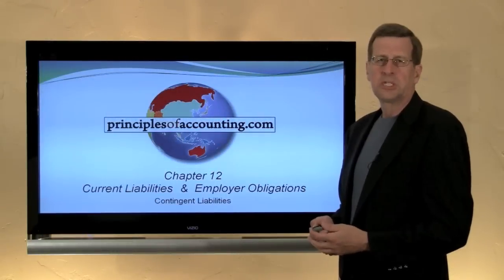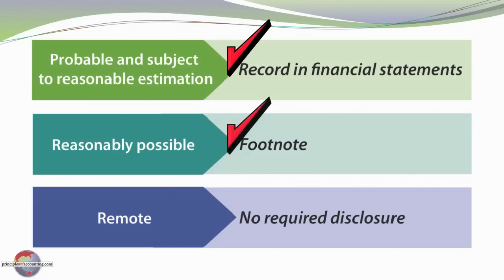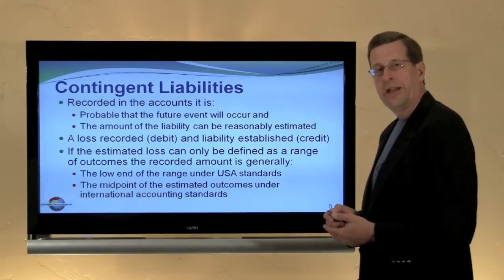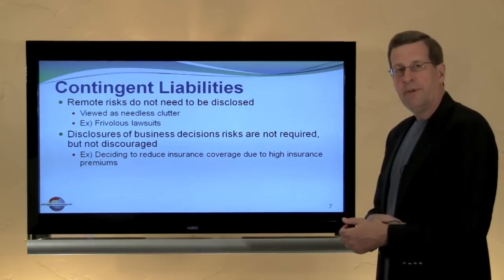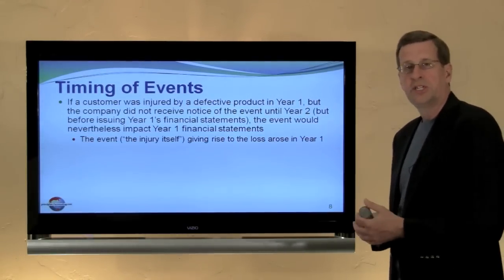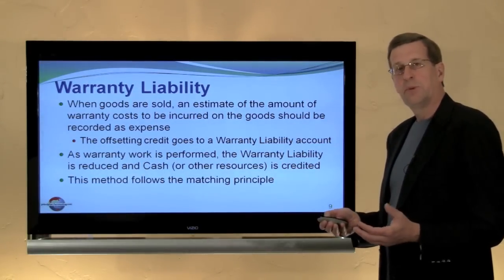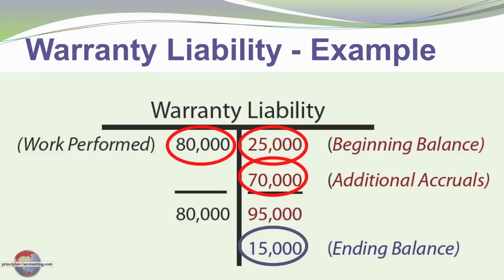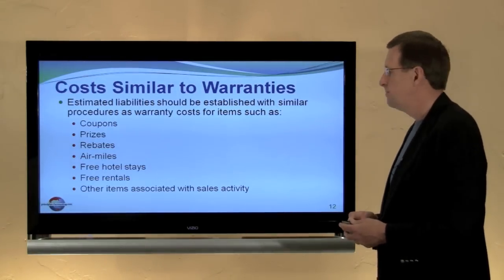12 - Contingent Liabilities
An overview of contingent liabilities, to accompany Chapter 12, Current Liabilities and Employer Obligations